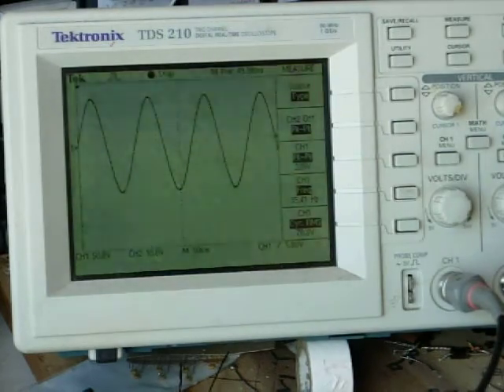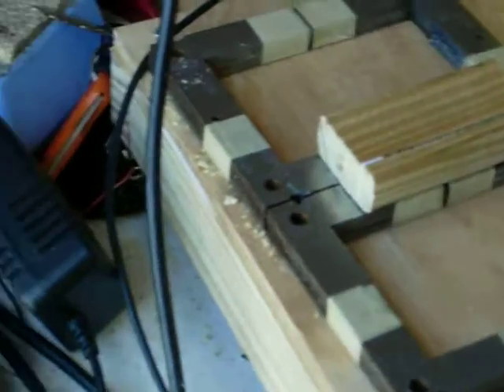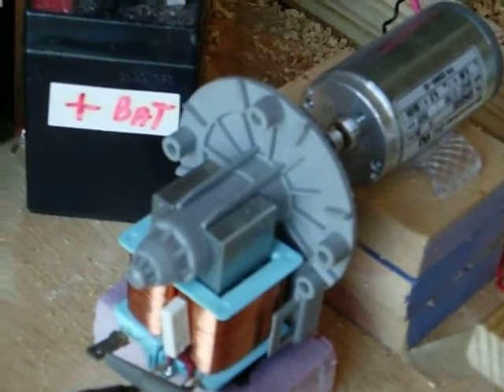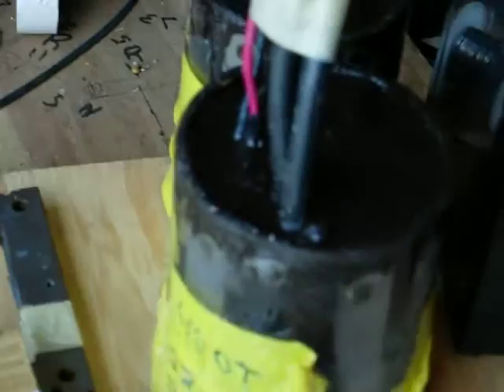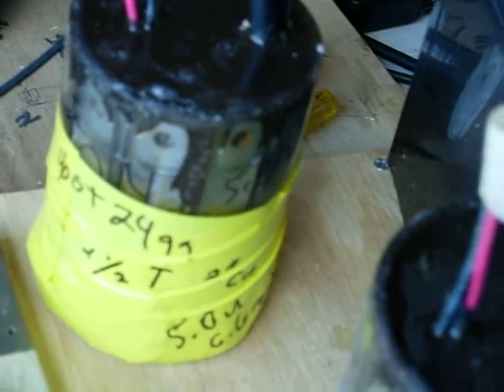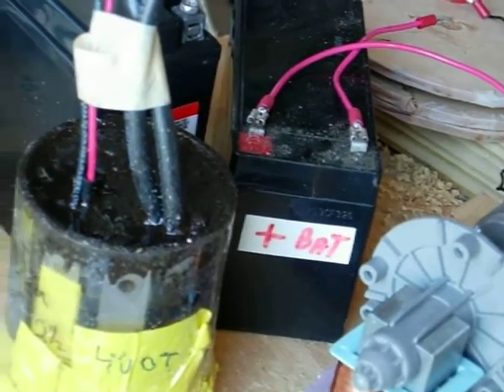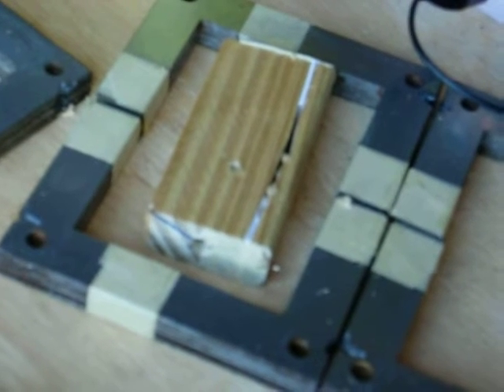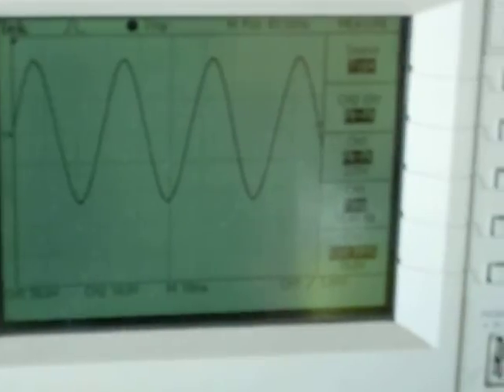Don Smith #107 My Gerard System Update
cores done tested with 12vdc and got 220vac out with 24vdc got 408 vac out.  next step will be to test mini pole trans.  I also want the battery to receive some of the output watts.  pump fuse is at 6amps X 408 =2400watts.  motor runs on .8amps X 24vdc = 20watts maybe higher with load. we shall see.

the goal for now is to learn exactly what the relationships are inside the 50kw pole transformer.  we know that it is run on cold electricity radiation collapsing inward.  Wire ga, # of turns, plate thickness/width,  plate # of turns,   energy transferred for different setups.   once we know what is going on then we can build a system that is self sustaining to run a house.

From Gerard's test with the Mac Gen(est output of 1790watts), 50kw, and 25kw driving 6kw of loads we know that the key was the use of the 50kw driving the 25kw  transformer.  It would be interesting ot see what the 25kw would have driven if he used a 100kw instead of the 50kw with same gen output.

  The reason for 1790 out of the mac gen is that it probably runs at 60% eff so that the max from the 4hp is 4X 746= 2984watts,  or max from gen is 30amp fuse X 120vac is 3600 watts. so 60% of 2984= 1790 watts.  I find it amazing that 1790watts ran the 6kw with no fuse blown.  I wonder if any fuse would have blown.